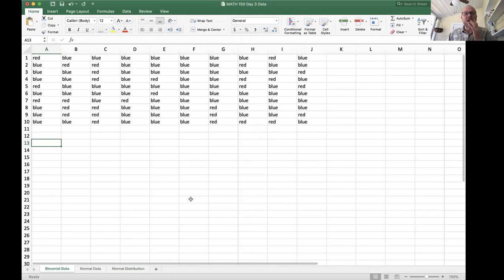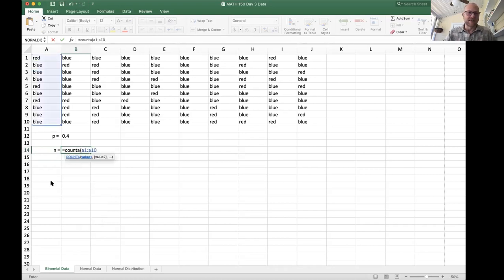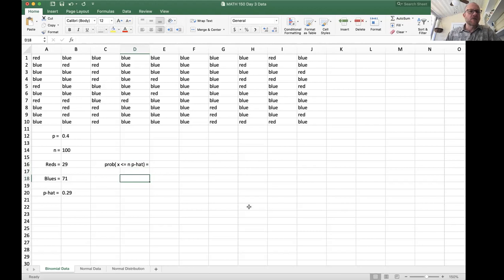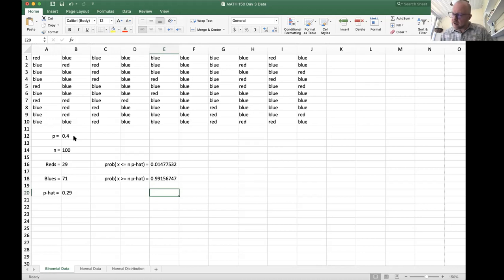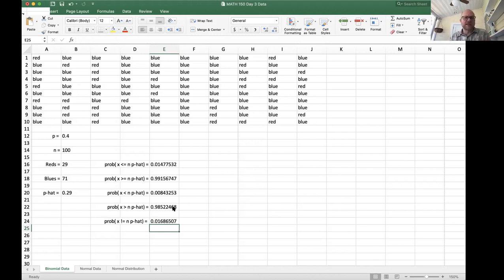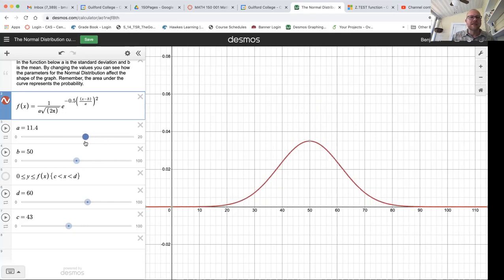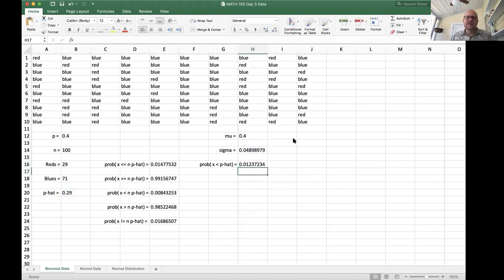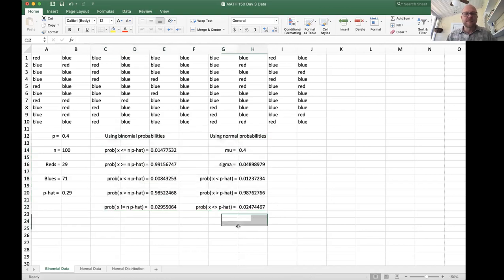Day 3 Sheet 1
I work through the details of the red / blue example - showing that the reported value of p = 0.4 is wrong!